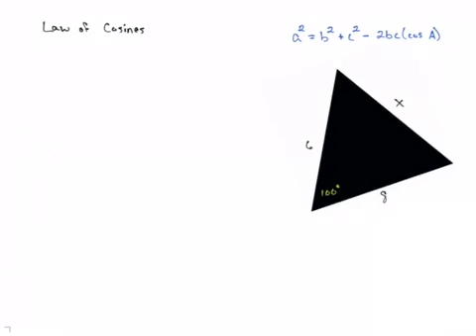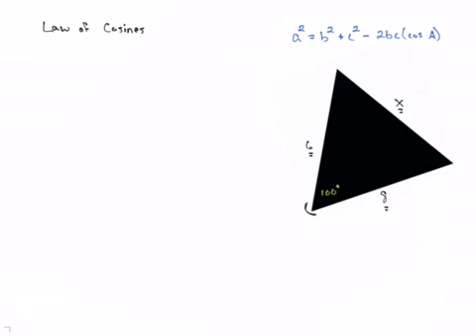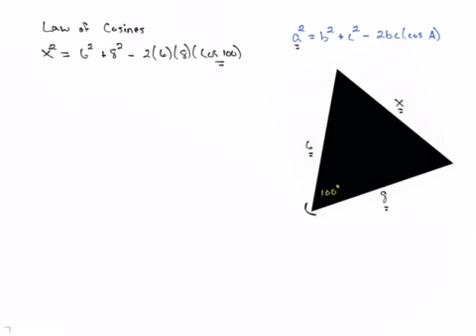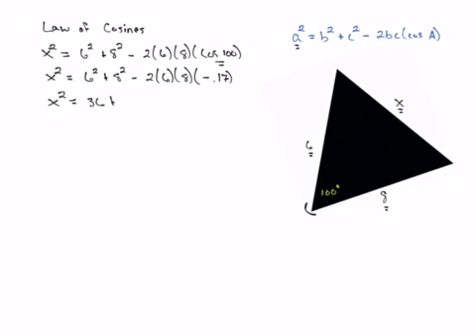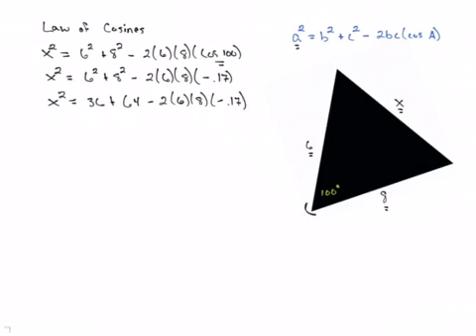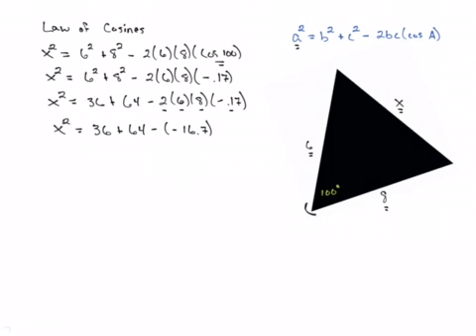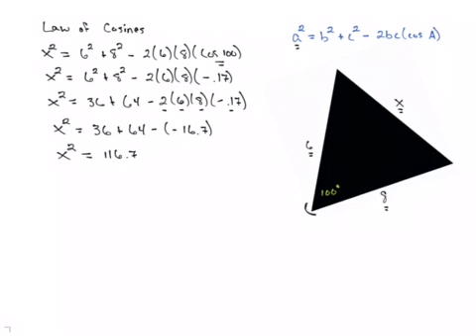Law of Cosines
Using Law of Cosines to find a side length...